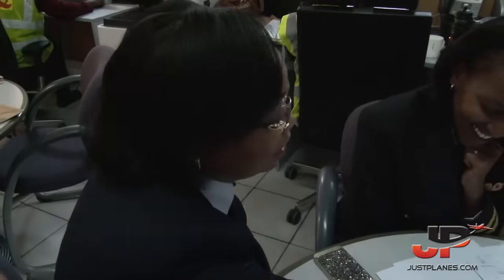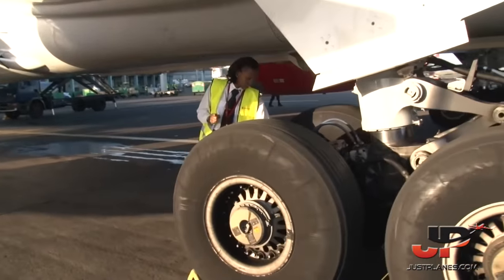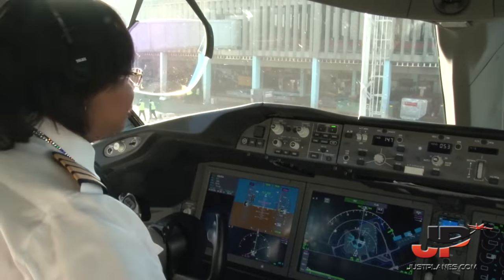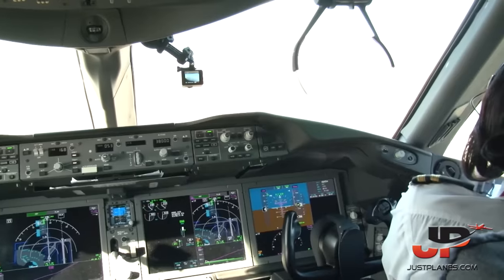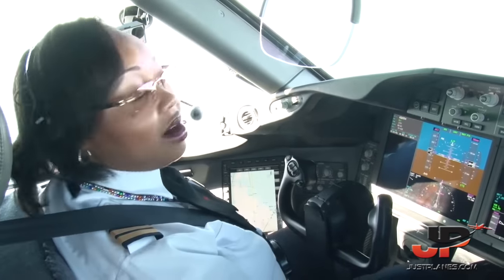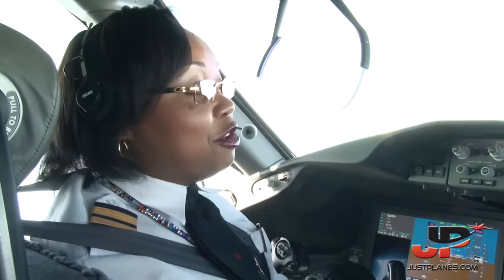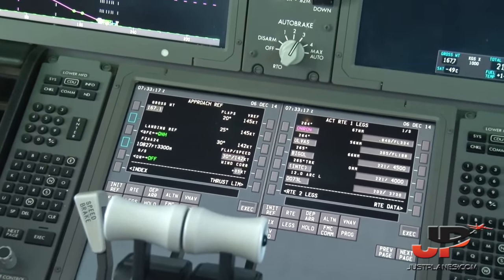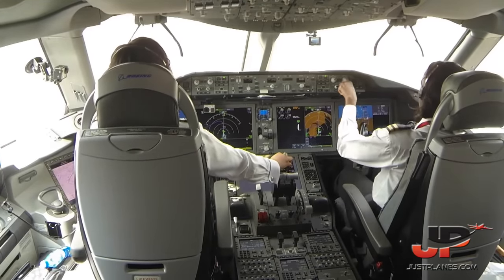KENYA🇰🇪 Boeing 787 Nairobi to Kinshasa🇨🇩 | Lovely Full Flight + Great Walkaround